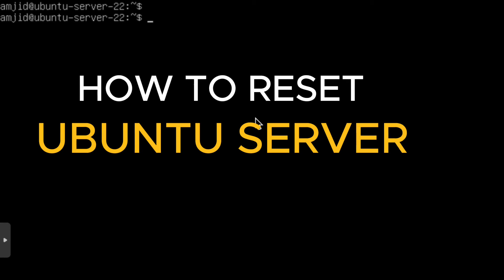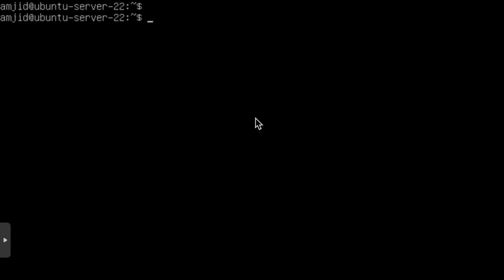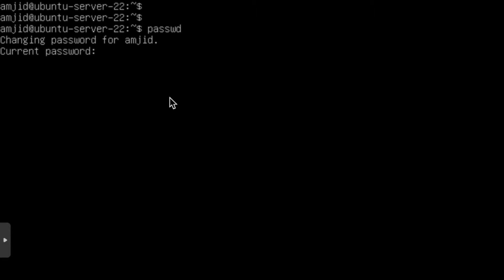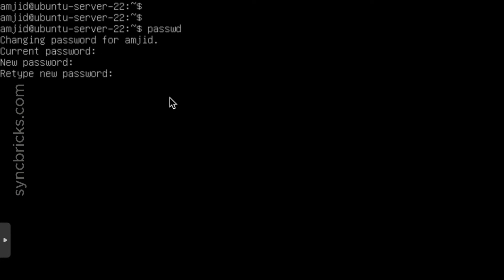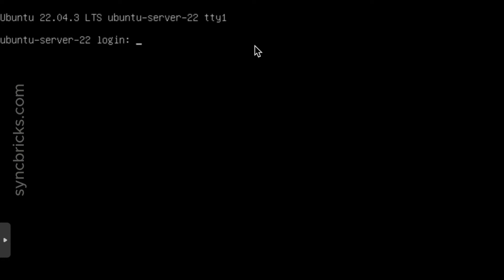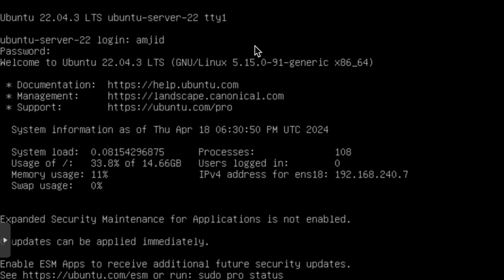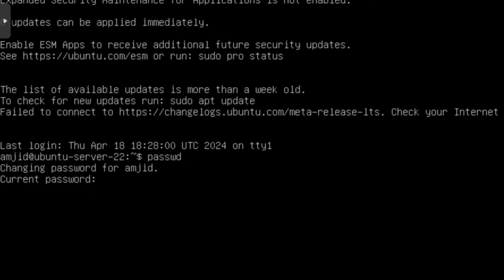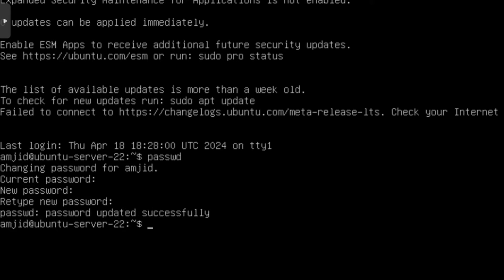Reset Ubuntu Server Password